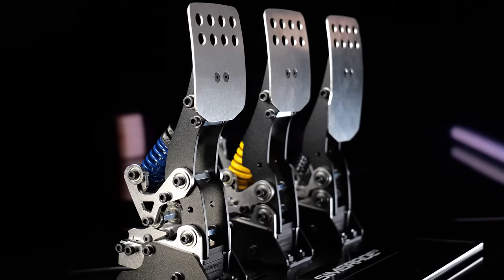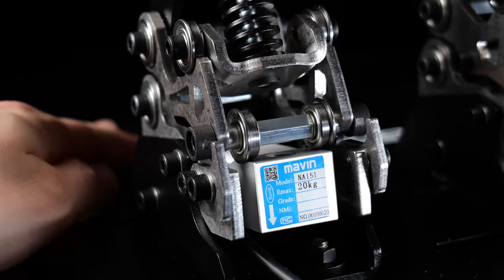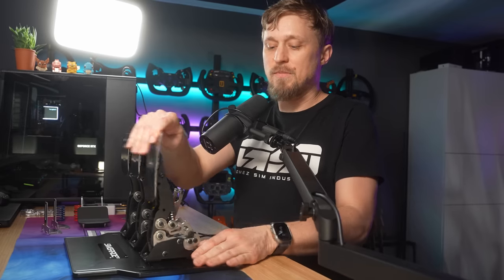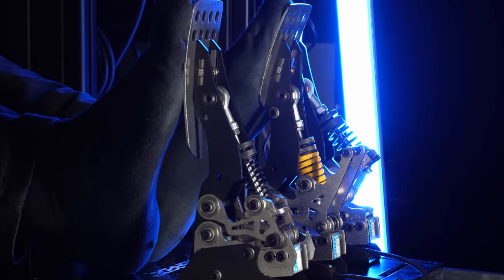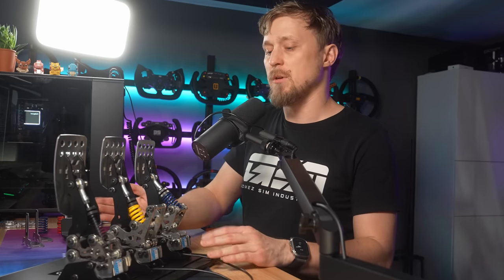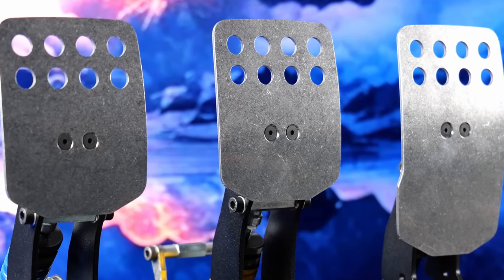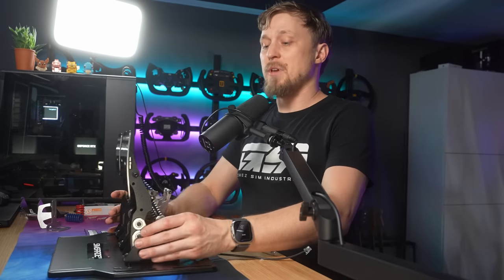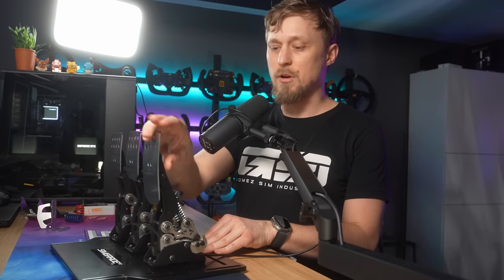This price MAKES NO SENSE | Simgrade VX Pro First Impression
Preorder price is over, now it's 499€ for the 2 pedal set and 679€ for the 3 pedal set including VAT. That is way too cheap for these! We are having a first look at the new Simgrade VX Pro pedalset, premium construction with a budget friendly manufacturing process using laser cut stainless steel.

0:00 - Intro
0:35 - Price... HOW? WHY?
0:55 - Throttle
2:38 - Brake
4:23 - Clutch
5:25 - Pedalfaces & Addons
6:26 - Build Quality
7:08 - Software
7:27 - Early Verdict